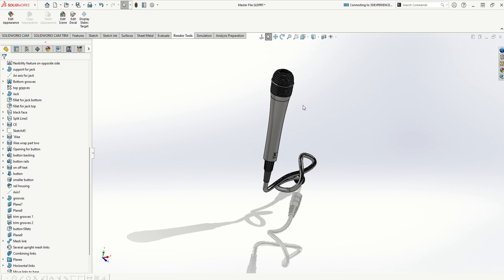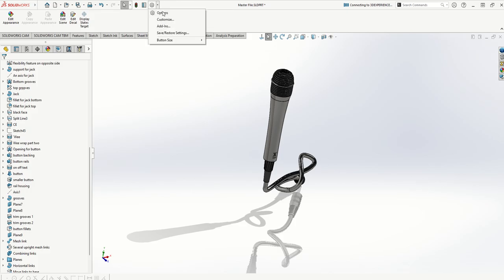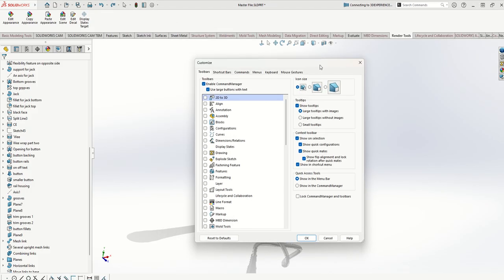How to reorder tabs on the command manager in Solidworks